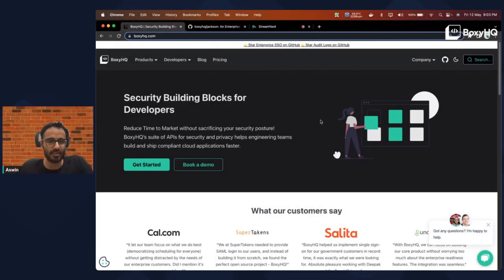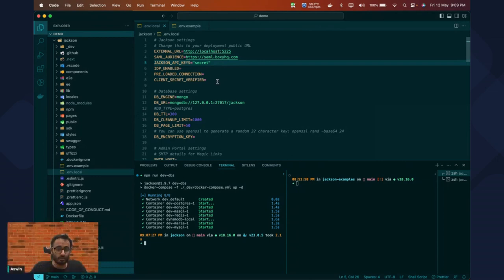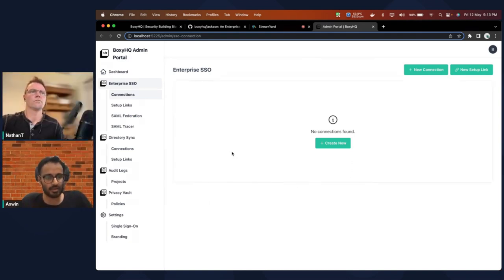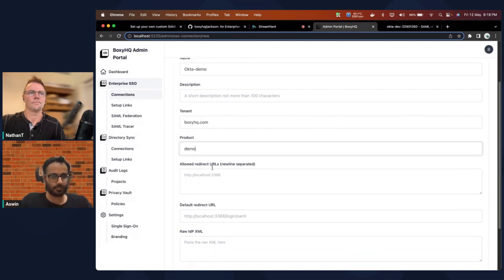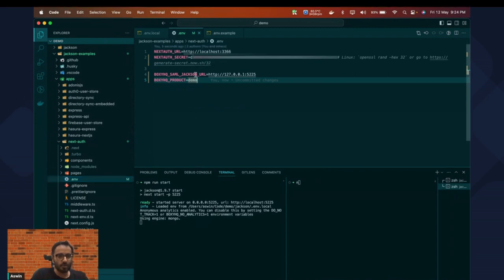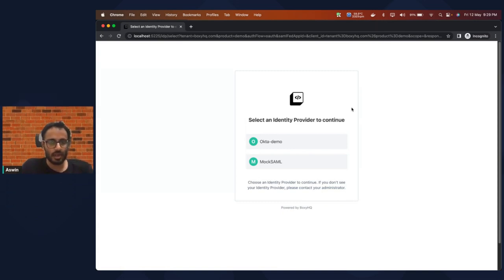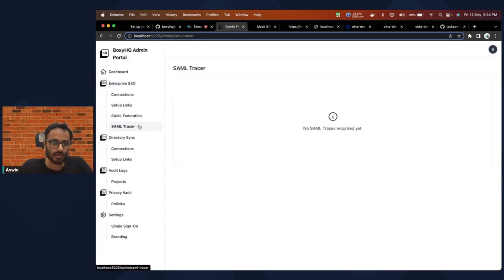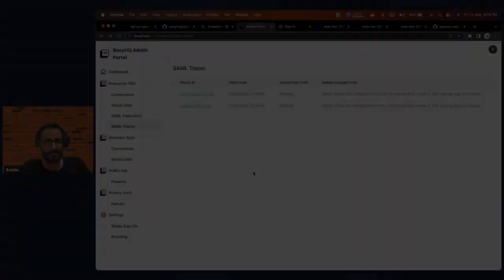Unlocking the Power of Open Source SAML SSO with Ory Polis Enterprise Single Sign On Tutorial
In this comprehensive tutorial, we explore the power of BoxyHQ(now Ory Polis)'s Open Source SAML/OIDC-based Single Sign-On (SSO) solution (previously called SAML Jackson). Discover how our enterprise SSO feature leverages the flexibility and security of open-source technology while integrating seamlessly with your existing systems. From implementation to best practices, this video will guide you step-by-step, empowering you to revolutionize user authentication and access management within your organization.